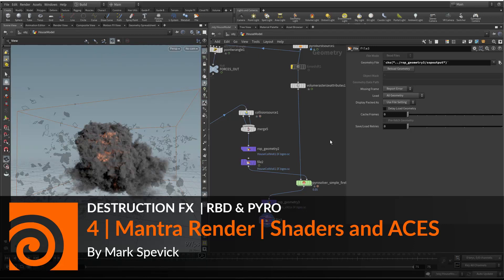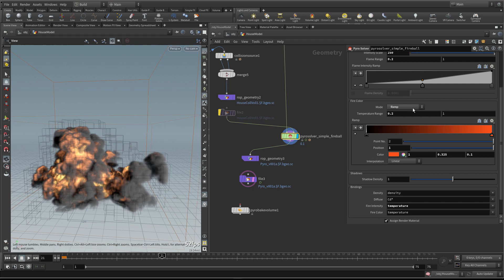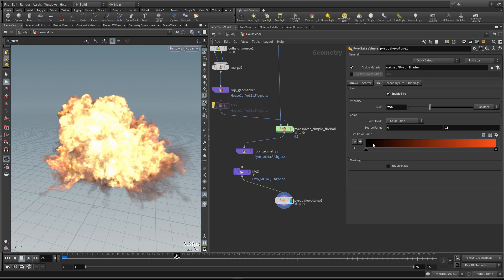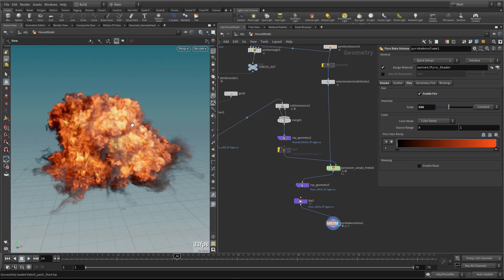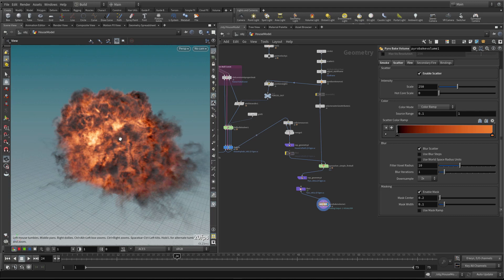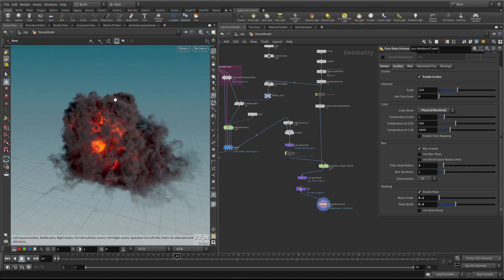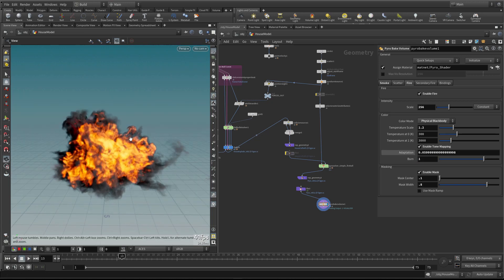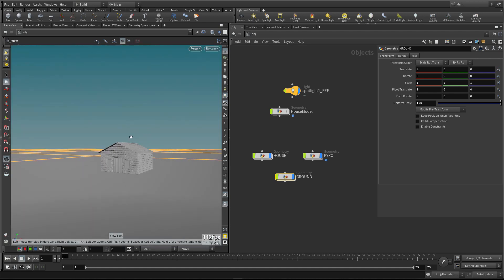Destruction FX | 4 | Mantra Render | Shaders & ACES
Set up the shot using materials, lights, a camera and render settings. This rendering will be accomplished using the Mantra renderer which works at the object level of Houdini. Groups on the different parts of the house will be used to assign materials and time will be taken to get the look of the Pyro Shader just right.